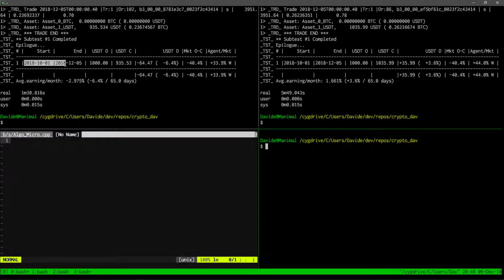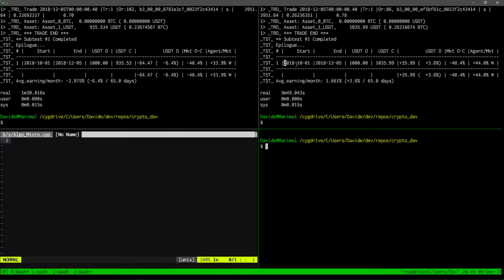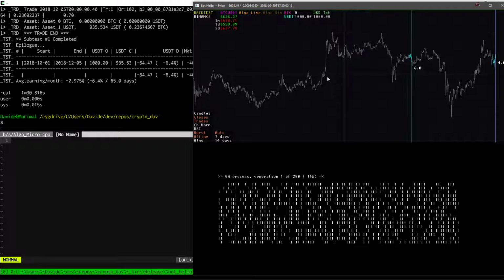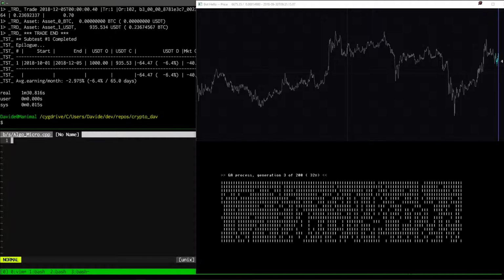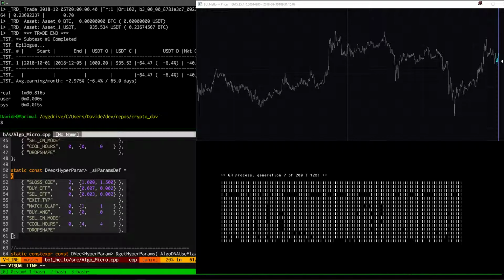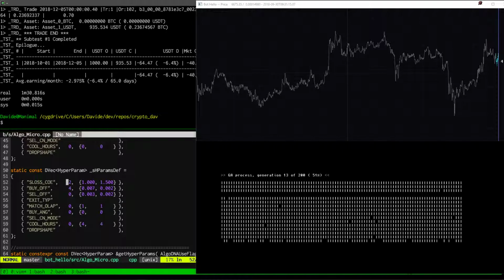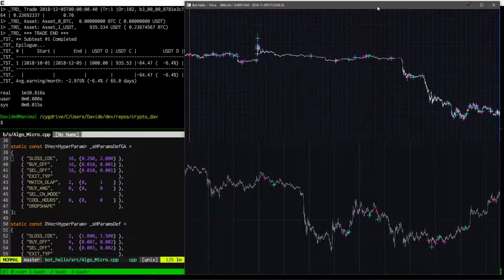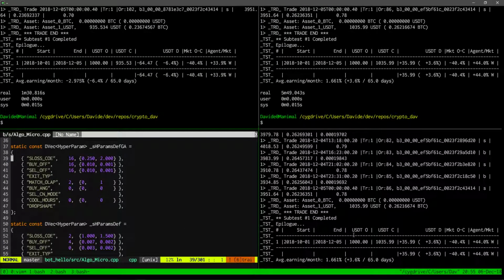Bitcoin automated trading with Genetic Algorithms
A demonstration of the ENZO Trading System applied to the massive BTC value drop of the end of 2018.
Genetic Algorithms in this case help to improve the performance of an already good algorithm.